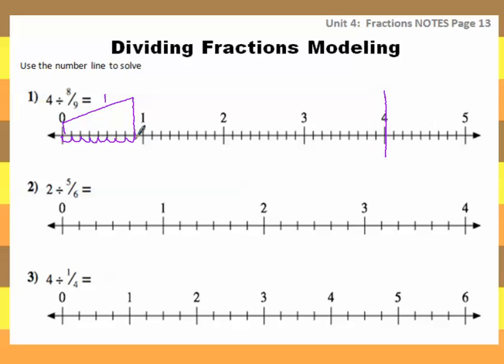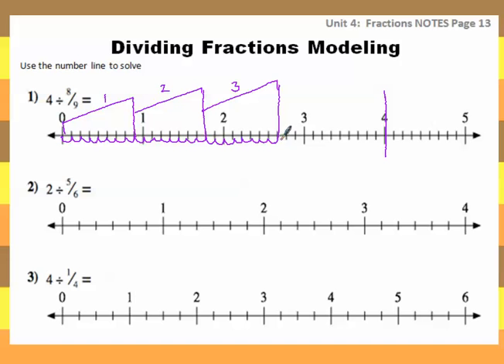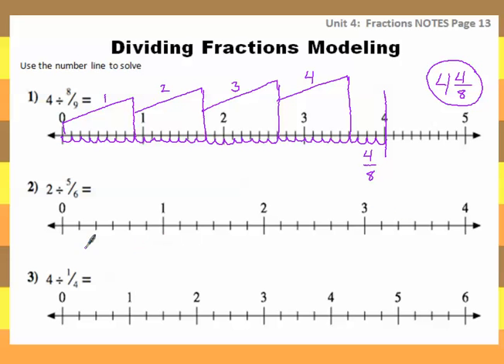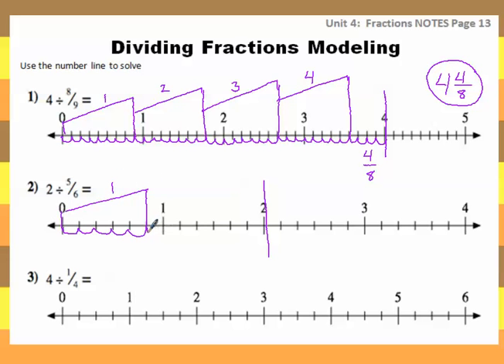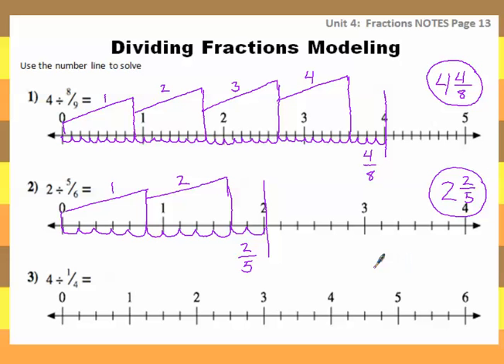M6 4-3 Division Modeling